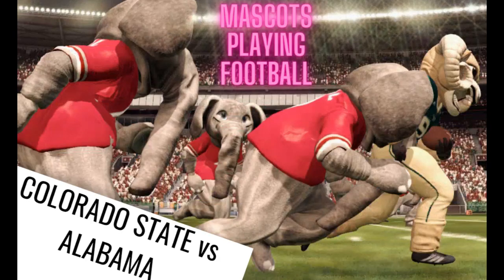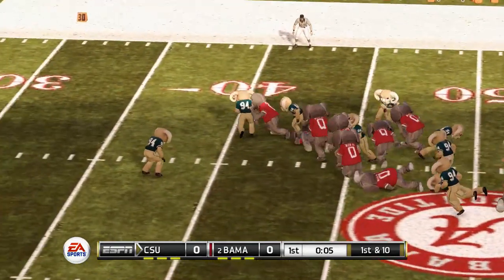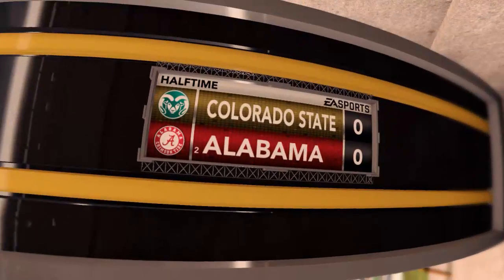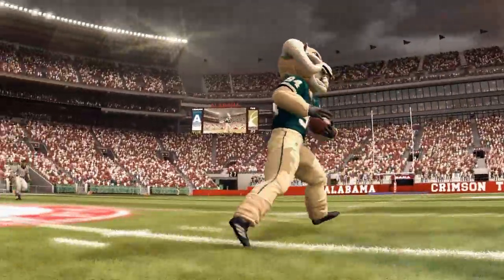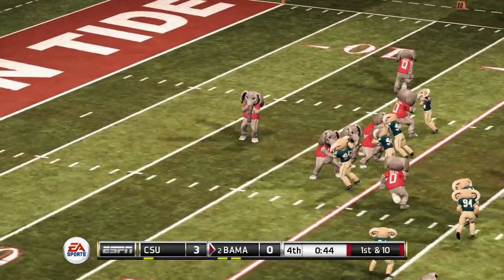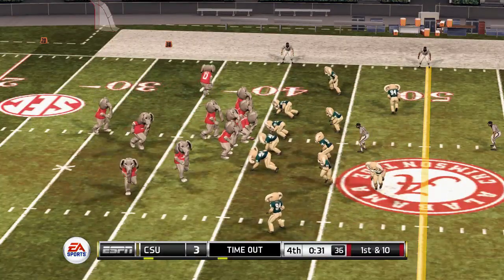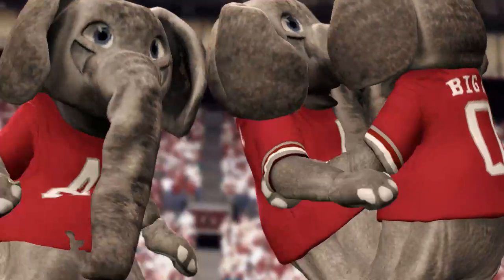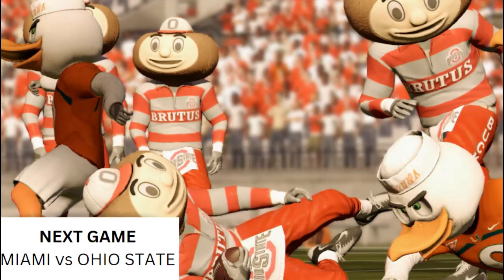Mascots Playing Football: Colorado State vs Alabama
Nothing makes more sense than a 120 team mascot playoff using EA Sports NCAA Football 2012, an Xbox, and a suspect and failing PC.
Just 1 minute quarters. Lots of hurry up offense, overtime, and crazy plays.

This is Game 5 in Round 1. Colorado State Cam the Ram vs Alabama Big Al

It's all for a laugh. Enjoy!